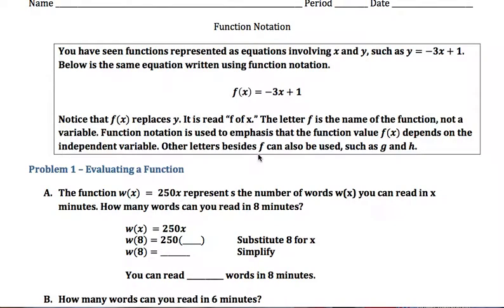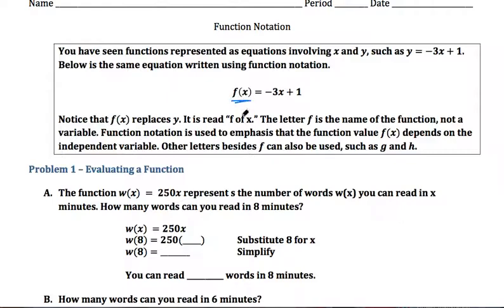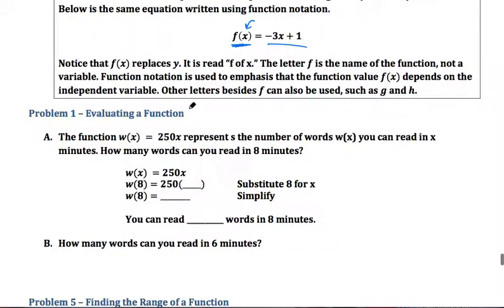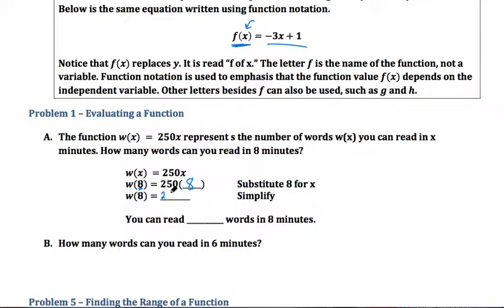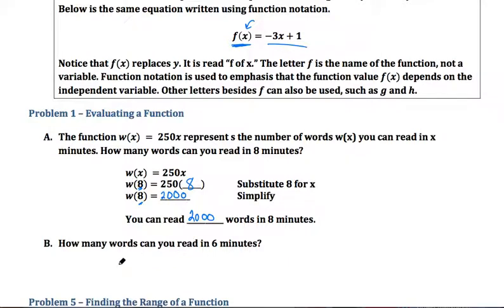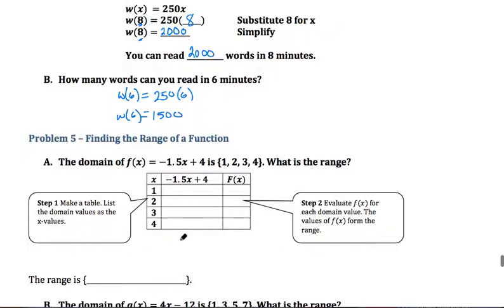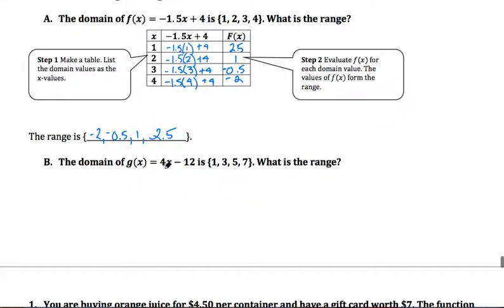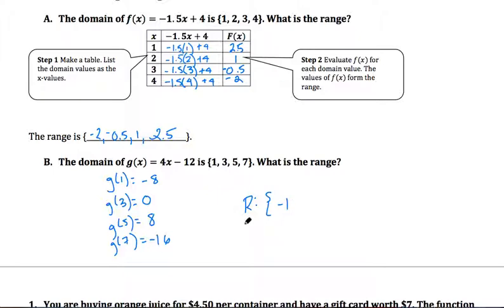Function Notation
In this lesson we discuss function notation as a way to write the equations for functions. License certificate #2227917